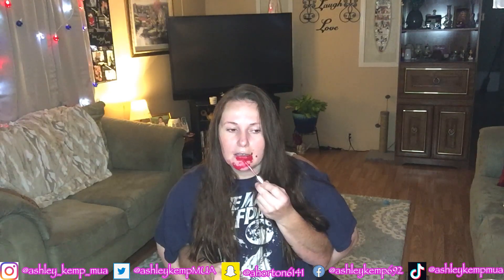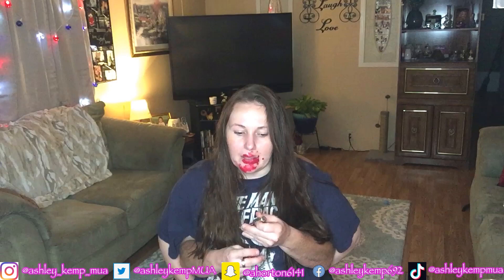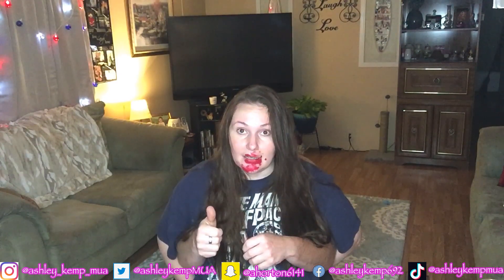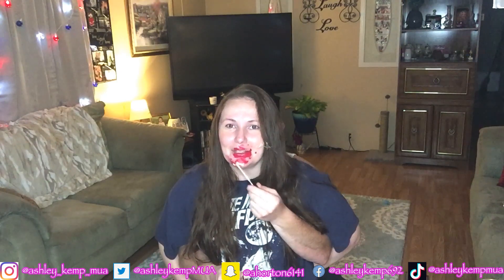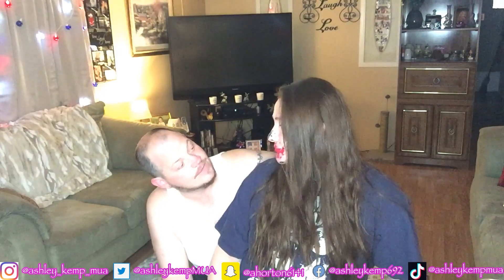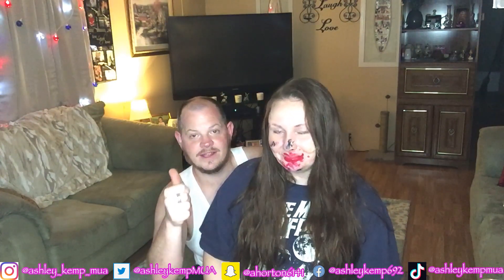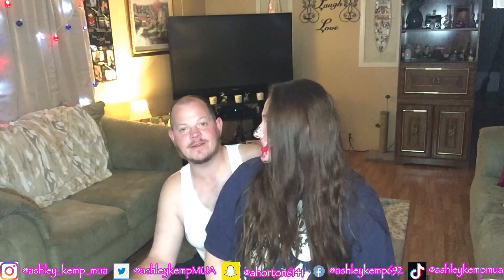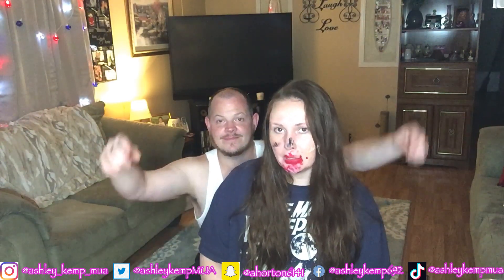I'M BACK! NOT MY HANDS MAKEUP CHALLENGE!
This video made me laugh so much after watching it! You just can't get this makeup look anywhere, with help from HaC (from HaC&KeG) I got to achieve  pure beauty!! Luv Y'all!

Music for video from Youtube Library
Editing by HaC